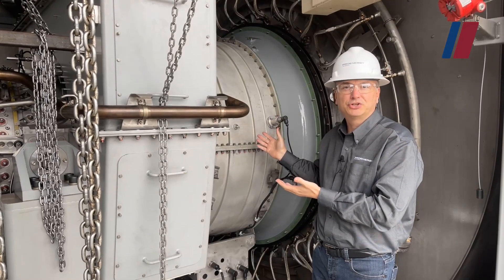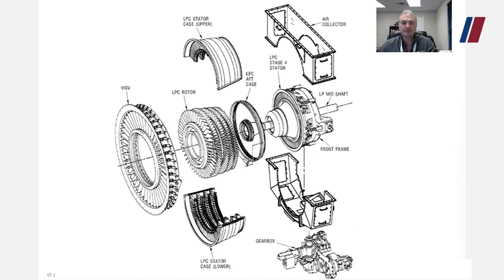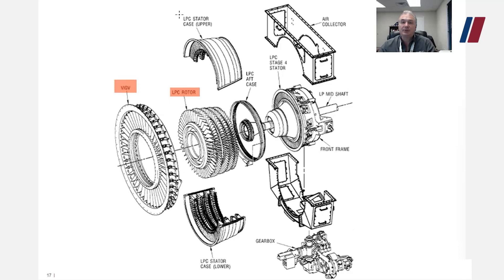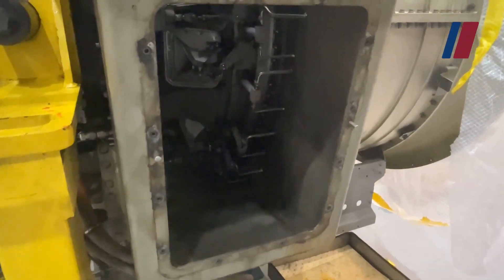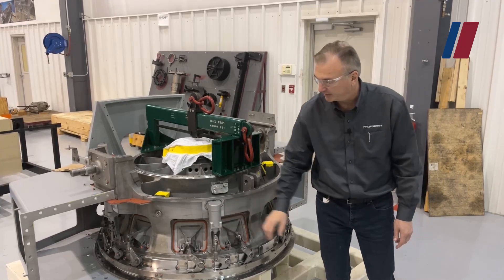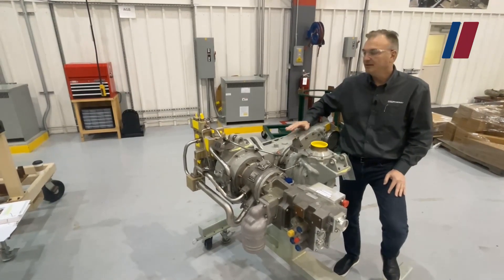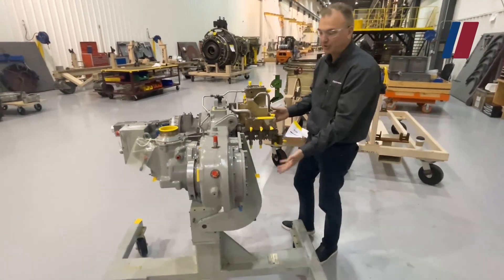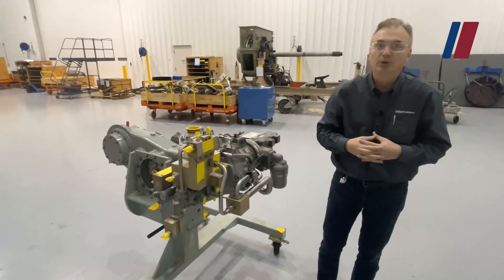LM6000 FAMILIARIZATION Episode 03 - Low Pressure Compressor (LPC)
Our LM6000 familiarization series continues with episode 3 on the low-pressure compressor (LPC), which draws in air and compresses it to build pressure.